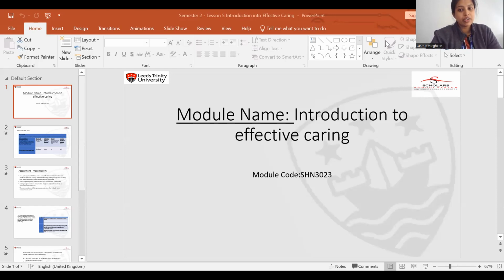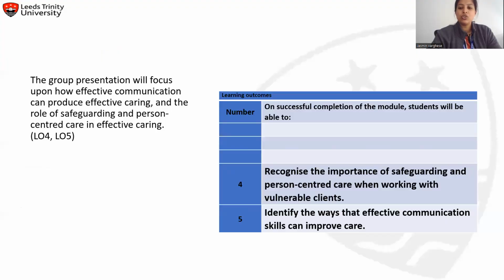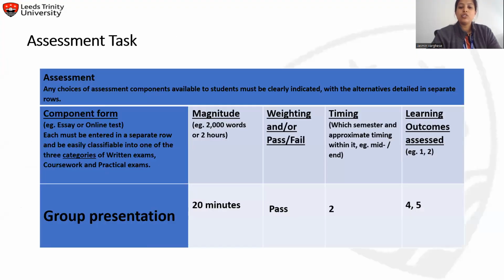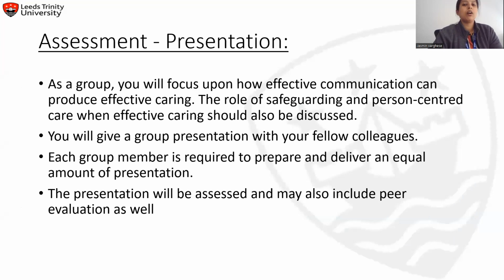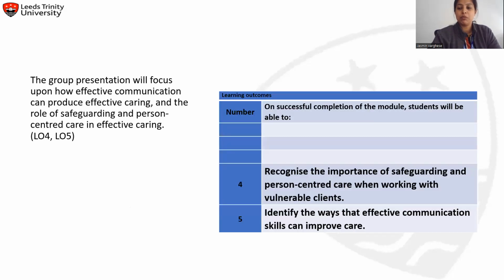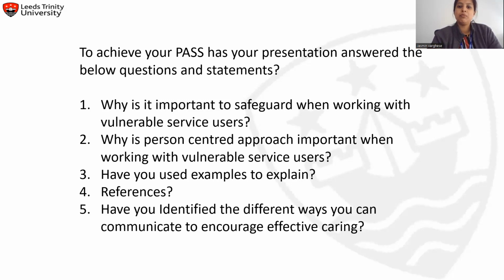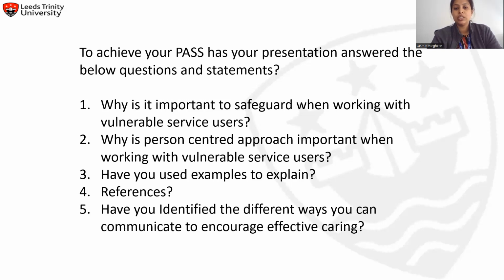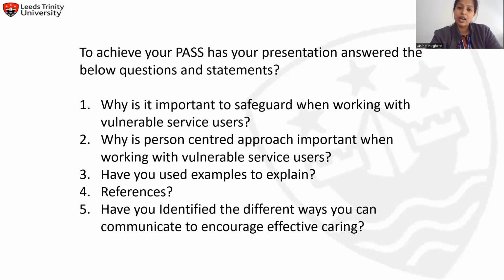Introduction to Effective Caring Week 5 - Jasmine Varghese